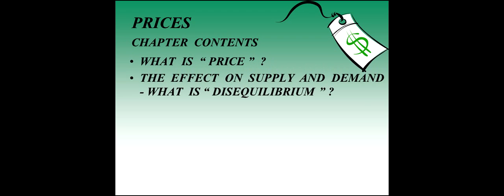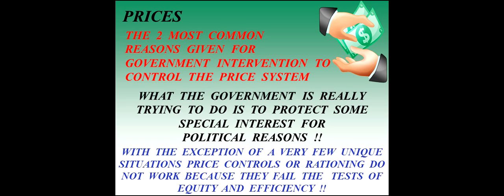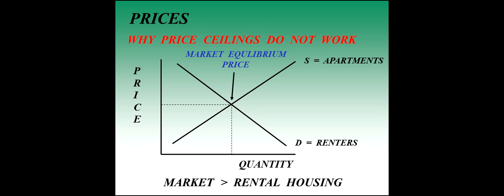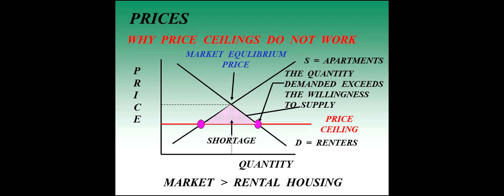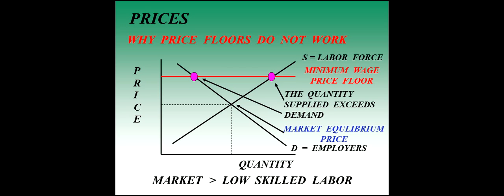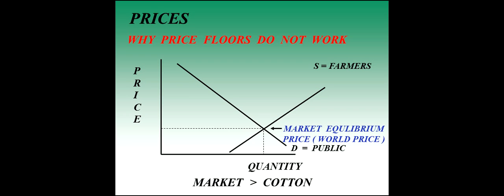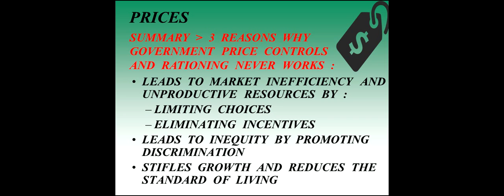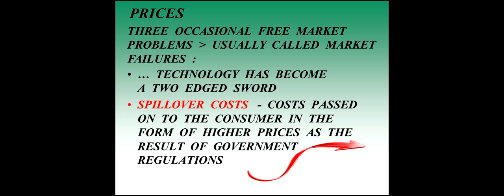# 7 HOW THE MARKETS WORK PRICES